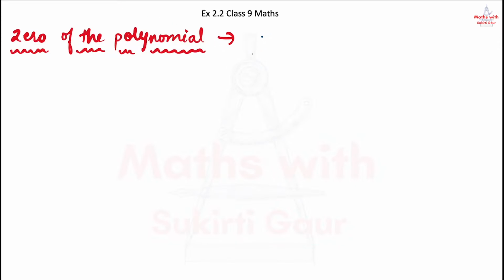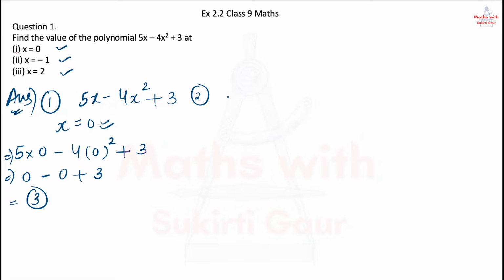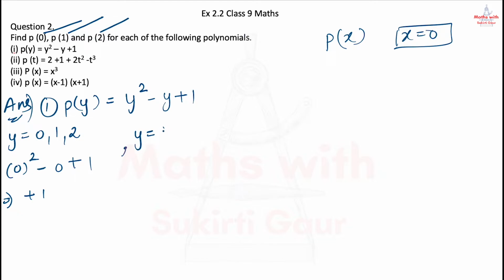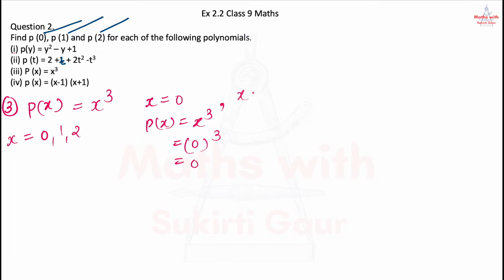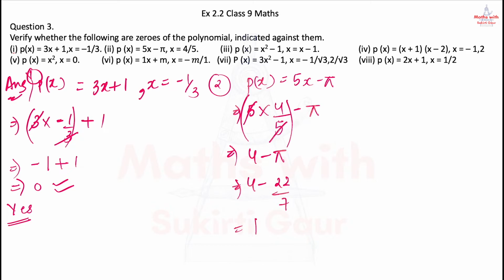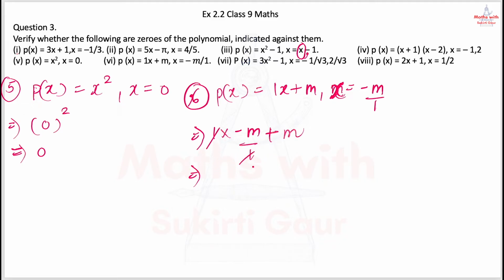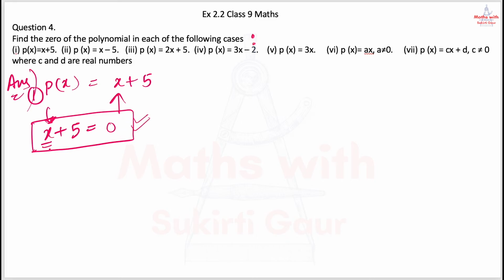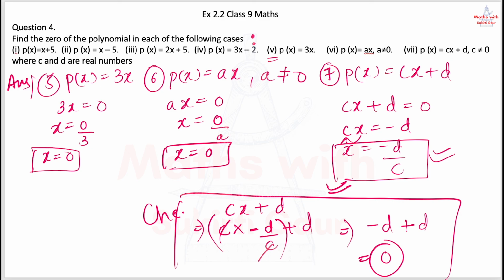Class 9th Maths | Chapter 2| Exercise 2.2 | All questions solutions| NCERT Book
In this video I have covered  all Questions of Exercise 2.2 Chapter 2 Polynomials of class 9th Maths NCERT Book.This video will make you understand polynomials in the most easiest way.